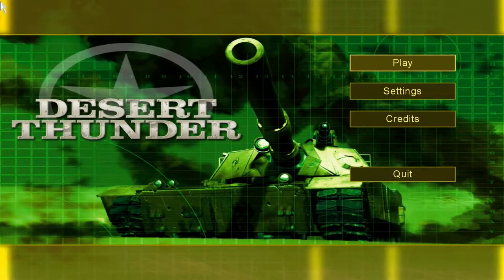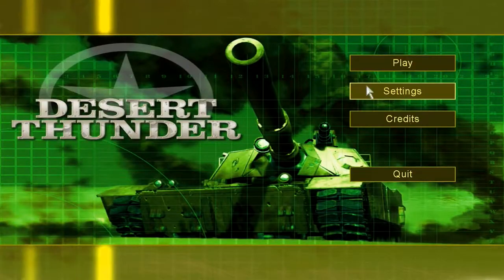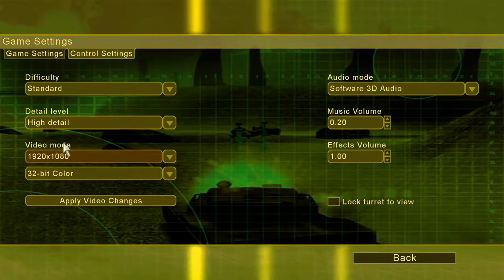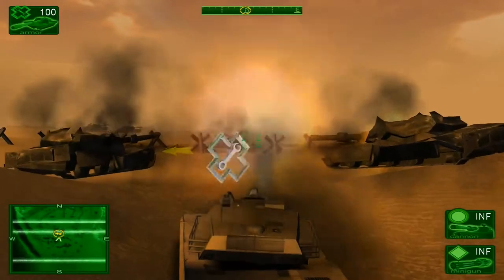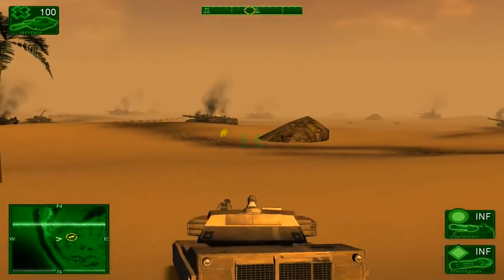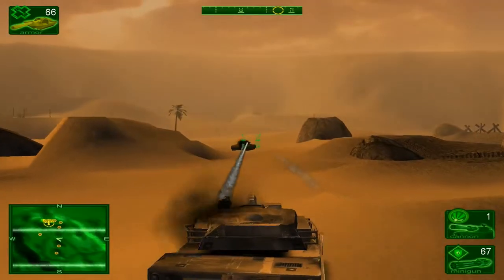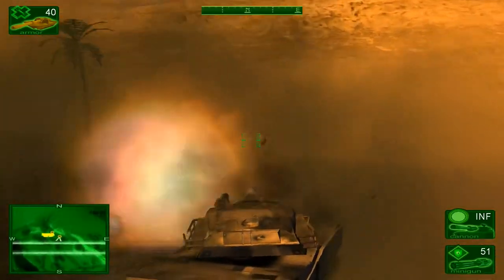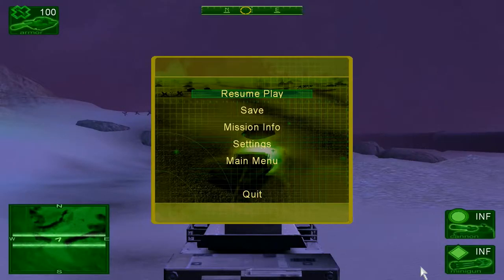Desert thunder - past blasts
Desert thunder. A retro review of this arcade tank shooter.